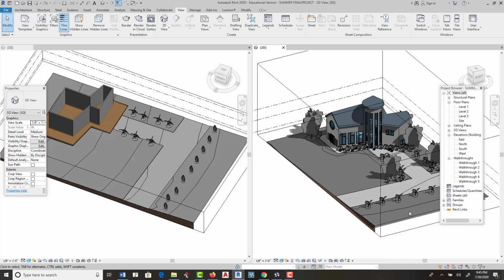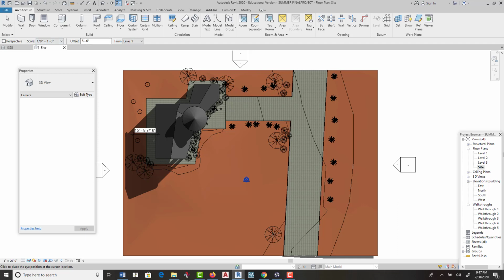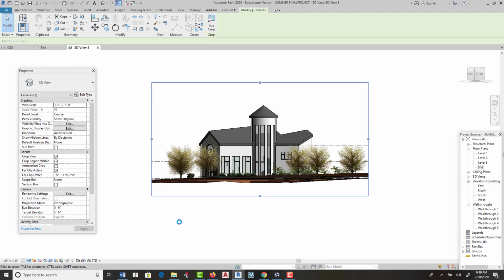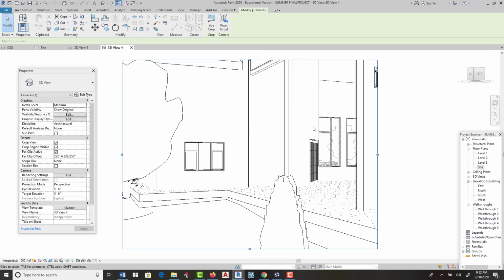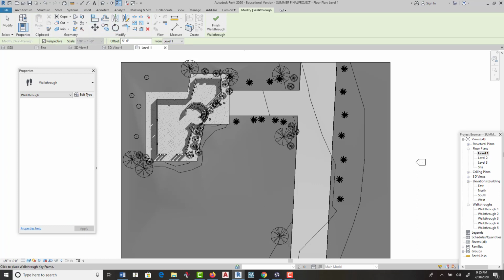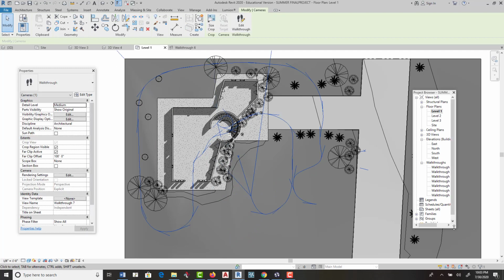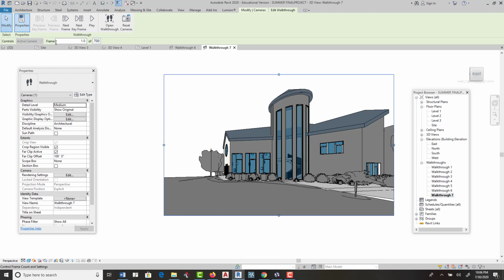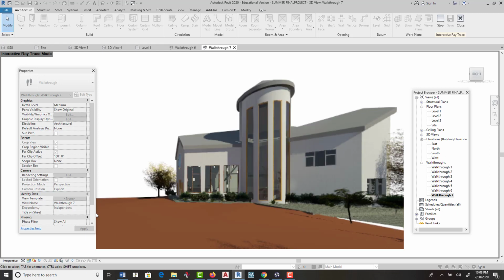REVIT Final drawing project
Final Revit Drawing Instructions for Site Plan and Building Construction